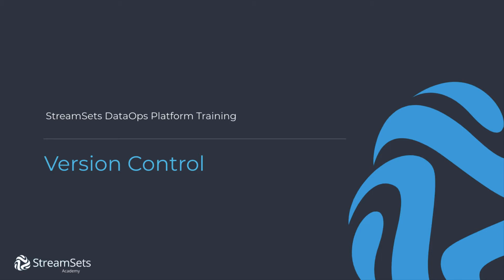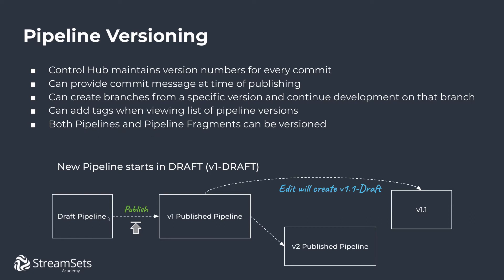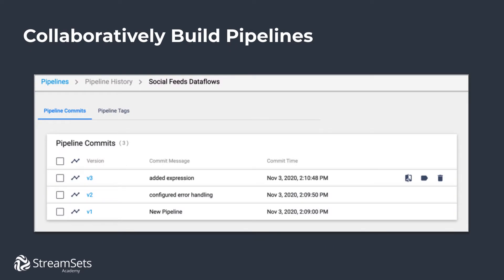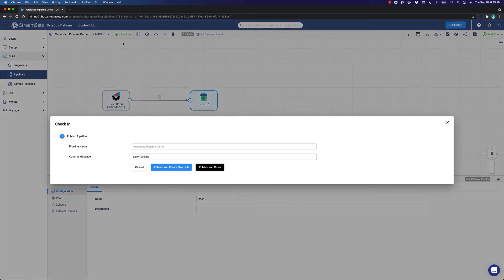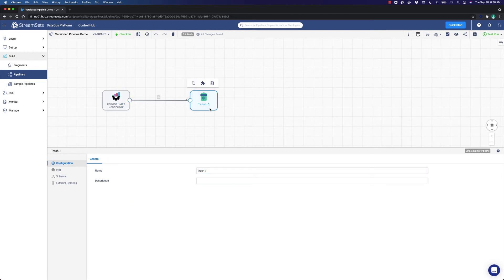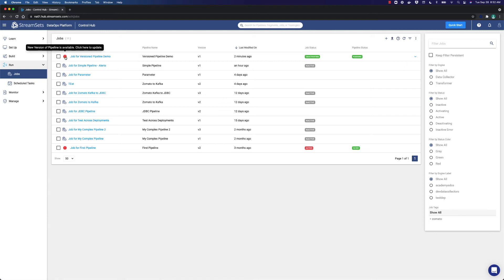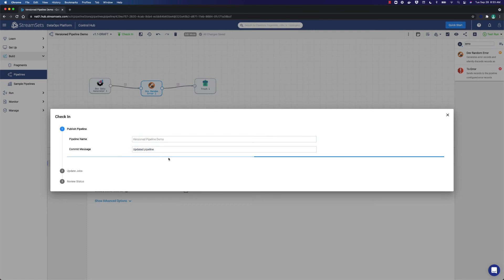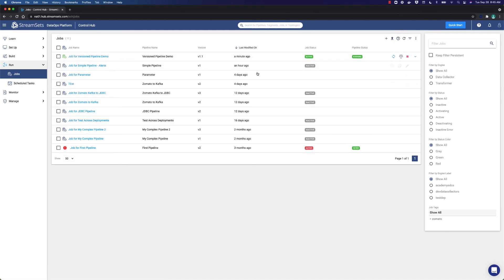Version Control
Learn how to use version control in the StreamSets DataOps Platform